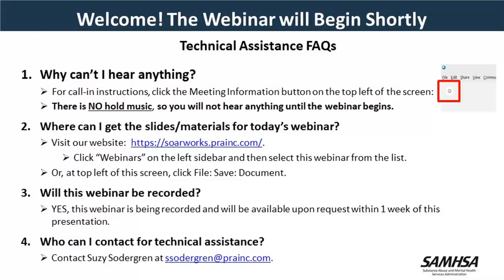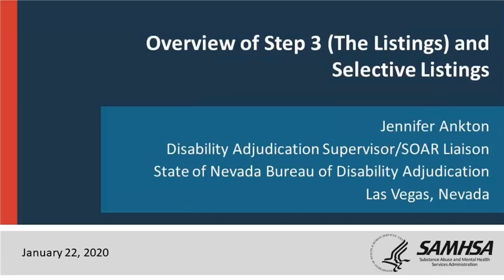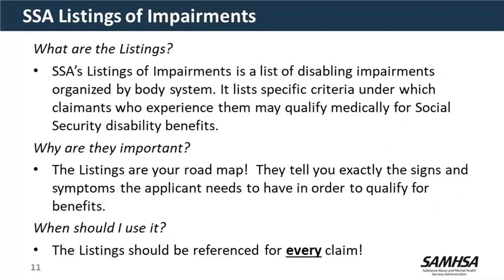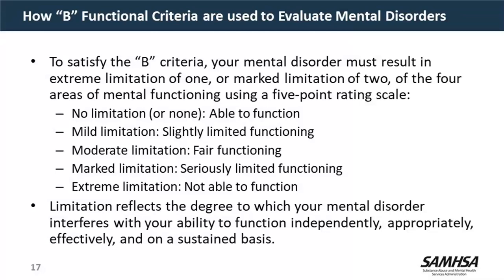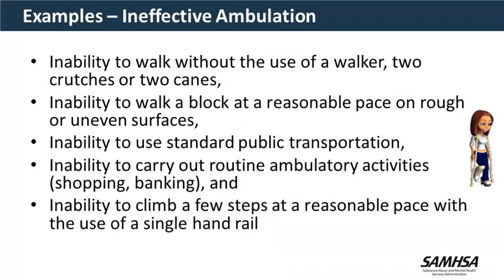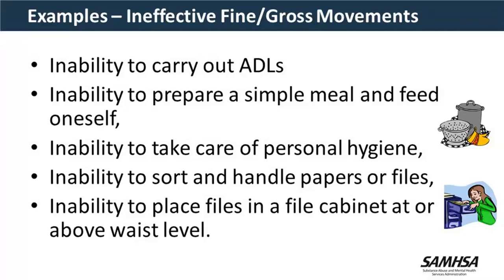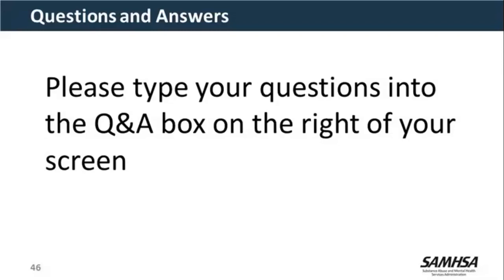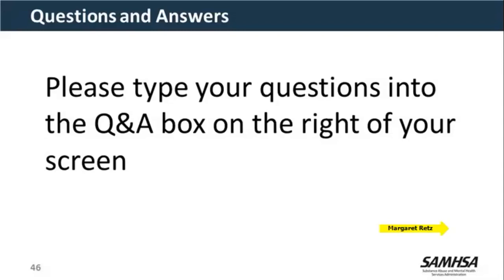SOAR Webinar: SSA's Sequential Evaluation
This webinar, held on January 22, 2020 and hosted by the SAMHSA SOAR TA Center, explored Step 3 (The Listings) and Step 5 (The Grids) of the Social Security Administration's Sequential Evaluation process.